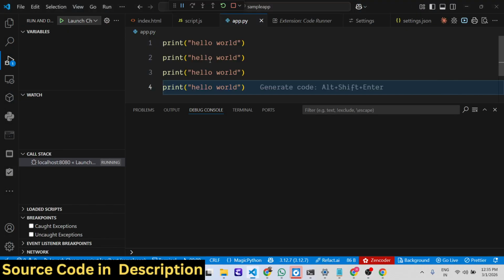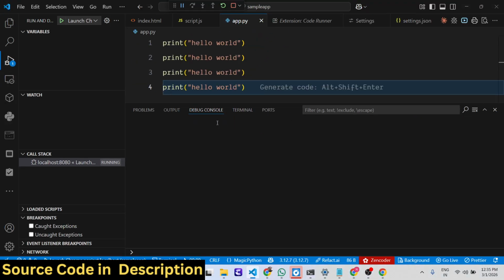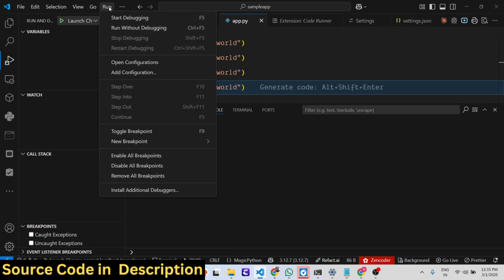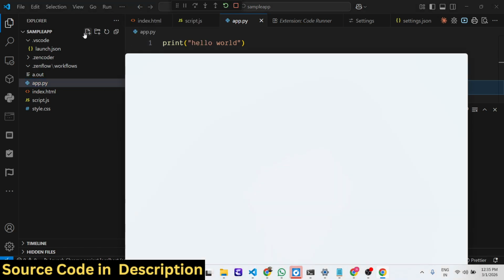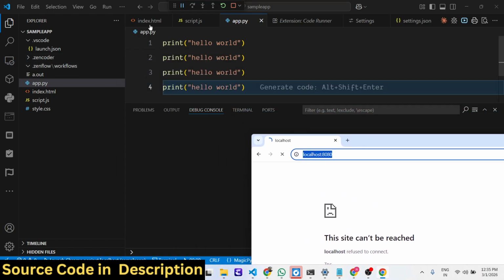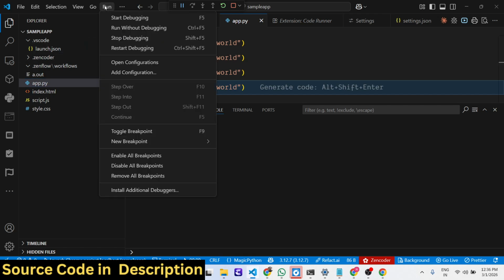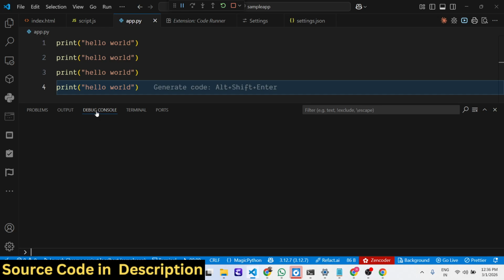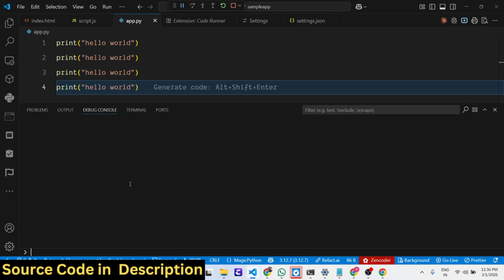How to Remove & Enable Debug Console in VSCode Full Tutorial